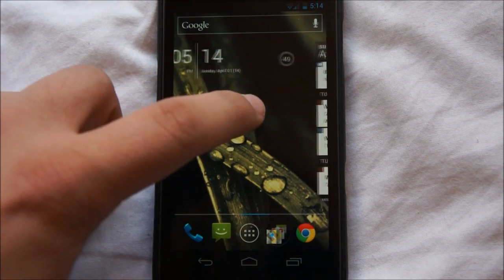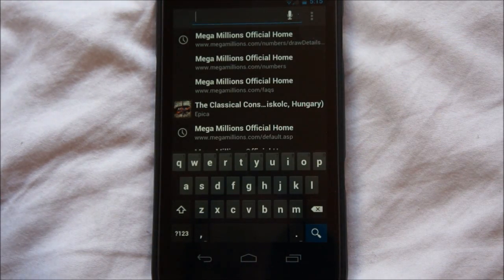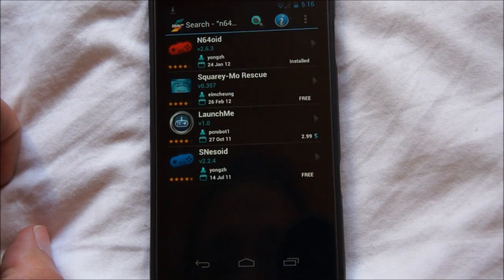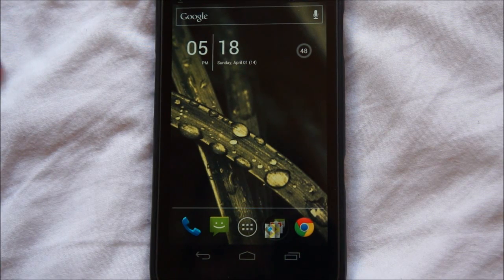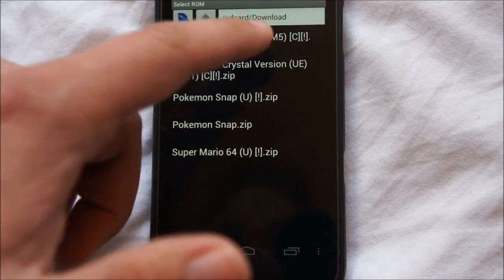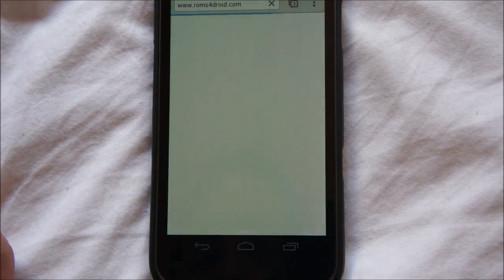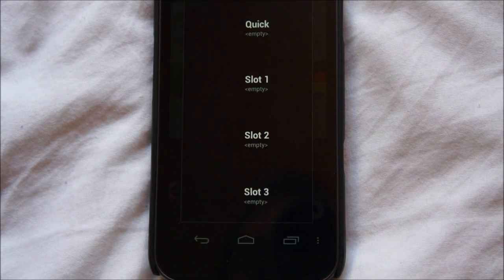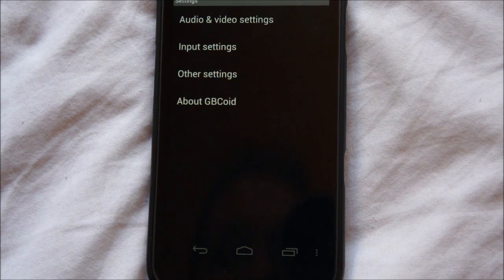Making the most of your Android device: How to play console games (Emulators) on your phone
This video will teach you where to download and how to use emulators on your phones to play old school console games on your Android device.